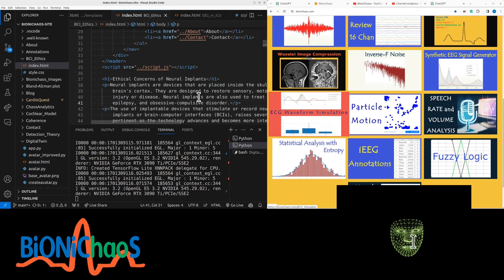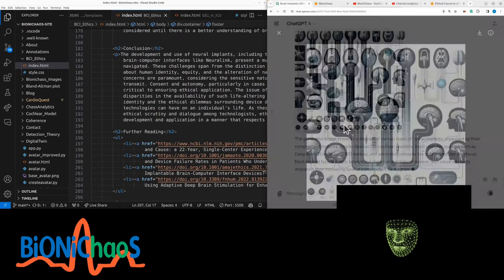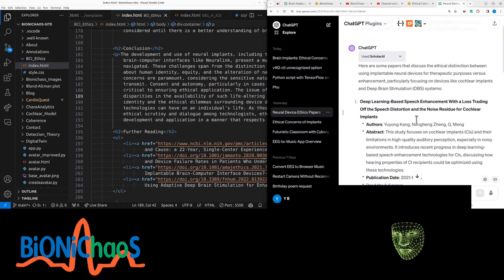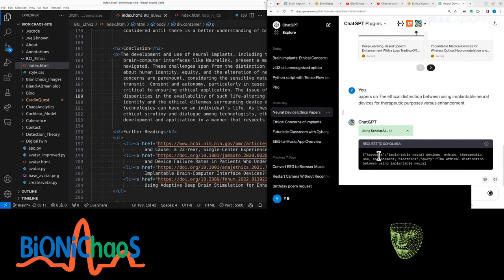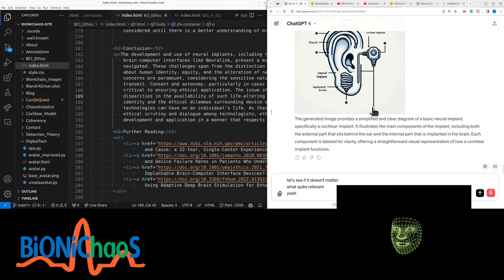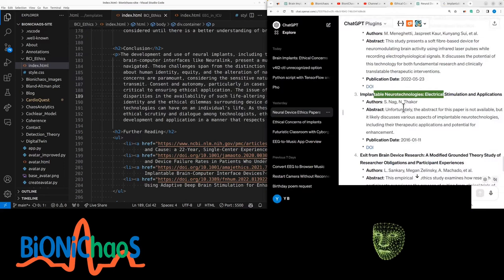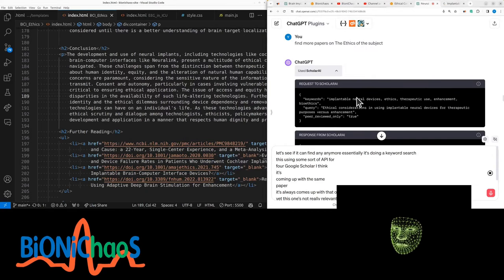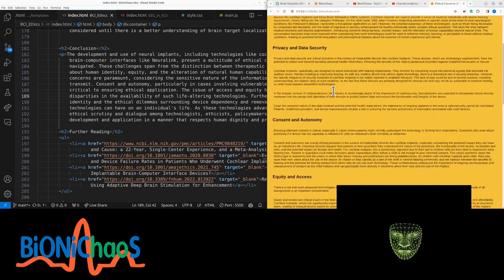Exploring AI's Limitations and Potentials in Research - Dall-E and ScholarAI ChatGPT Plugins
In this video, I explore the challenges and intricacies of working with AI and technology. I start by demonstrating an issue with hand recognition in AI models, where the system struggles to accurately track finger movements. This leads to a discussion about the limitations of my current setup, particularly the strain on USB ports when using multiple cameras and the impact on the microphone.

I then shift focus to a blog I'm working on, which involves using a plugin called Scholar AI. This tool allows me to search for and incorporate peer-reviewed papers into my content. I share my experiences with the plugin, highlighting its ability to generate legitimate references and its usefulness in enhancing the blog's quality. However, I also encounter some limitations, such as repetitive search results and irrelevant papers.

The video also includes a critique of an AI-generated diagram of a neural implant, pointing out inaccuracies and the need for simpler, more accurate representations. I emphasize the importance of ethical considerations in AI and technology, especially in the context of neural implants and cognitive enhancement.

Throughout the video, I engage in troubleshooting and refining my approach to using AI tools, showcasing the real-world application and challenges of integrating AI into content creation and research.

Timestamps:
(00:00) Introduction and hand recognition issue
(00:45) Technical setup challenges
(01:00) Discussing the blog and Scholar AI plugin
(02:26) Evaluating AI-generated content and diagrams
(03:23) Exploring ethical aspects of neural implants
(04:17) Critiquing AI-generated neural implant diagram
(05:05) Using Scholar AI for research and references
(06:04) Limitations in AI search results

I use GitHub Copilot and ChatGPT for development.